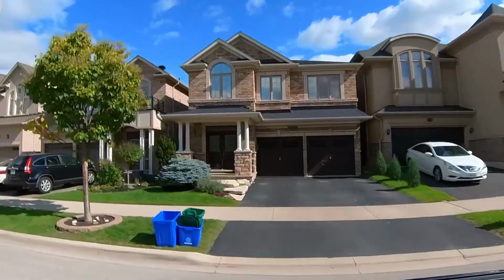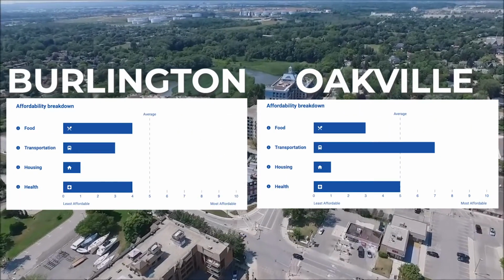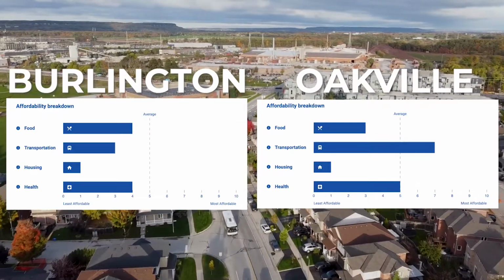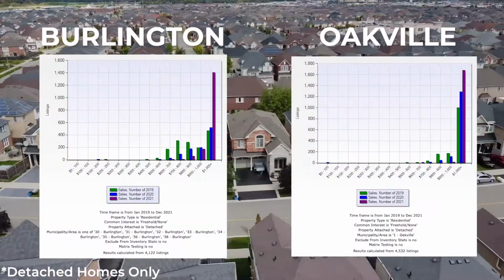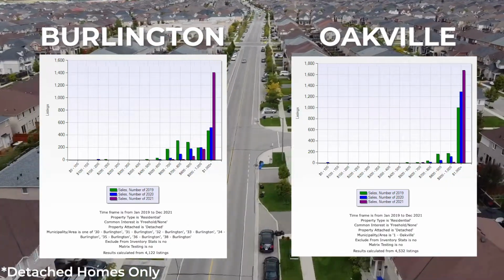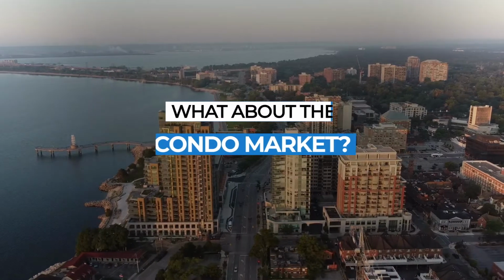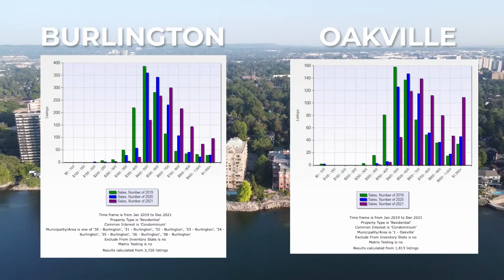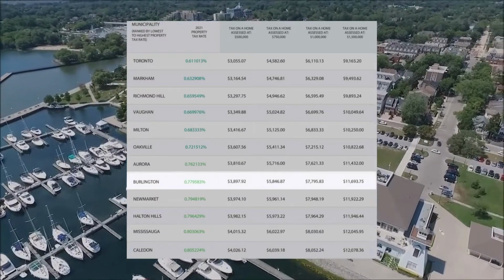BURLINGTON vs OAKVILLE. Which city is right for you?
🚚 Moving to Burlington or Oakville?

Included in the FREE Essential Burlington Home Buyers Starter Kit
✅  The Essential Burlington Home Buyer's Handbook 📘
✅  Exclusive Living in Burlington Videos 💻
✅  Custom Home Market Analysis 🏘
✅  Complete Moving Checklists 📝
✅  Hot Burlington Home Deals 🔥

What are the differences and similarities of living in Burlington vs Oakville Ontario?

In this week's video, I break it all down into 6 major categories to help you decide which city is right for you to move to.

Time Stamps
0:00 - Intro
0:30 - General Stats of Burlington vs. Oakville
1:10 - Cost of Living in Burlington vs. Oakville
1:50 - Real Estate In Burlington vs. Oakville
3:22 - Schools in Burlington vs. Oakville
4:26 - Transportation in Burlington vs Oakville
6:00 - Lifestyle in Burlington vs. Oakville

📲 I have so many people contacting me who are moving here to Burlington On, and I ABSOLUTELY love it! Honestly, if you are moving or relocating here to Burlington or any neighbouring city, I can make that transition so much easier on you!!

Reach out Day/Nights/Weekends whenever you want, I’ll never stop working for you!!

🔗Helpful Links
Burlington Schools: shorturl.at/uAIO9
Oakville Schools: shorturl.at/oqQU8

🖥 Neighbourhood Tour References
Livability Score: shorturl.at/bcnNS
House Price %: ONDREB Data Jan 2021 - Oct 2021

👱🏻‍♂️About Me

My name is Matthew Kelly, and I am a Burlington Real Estate Agent with eXp Realty. I have lived my whole life, growing up in Burlington On, and now I help my clients buy, sell and invest throughout Burlington Ontario and the neighbouring cities.

My primary focus is building a relationship with like-minded people who are looking to learn more about living in Burlington Ontario, Oakville Ontario Canada and anything to do with buying, selling, and investing in real estate.

Interest in learning more about real estate, investing & personal development?